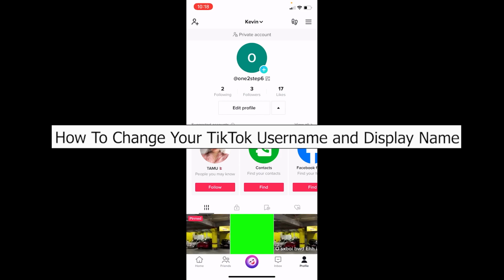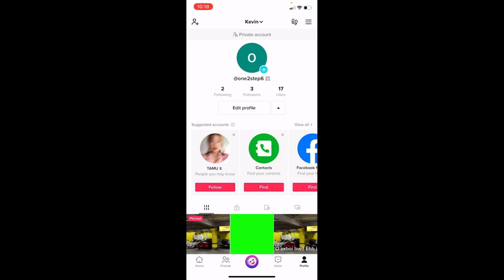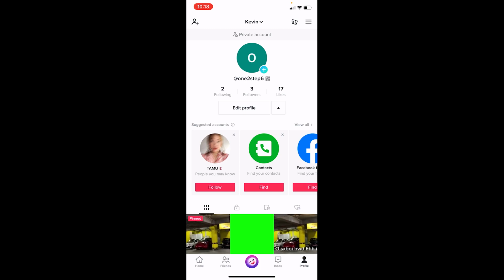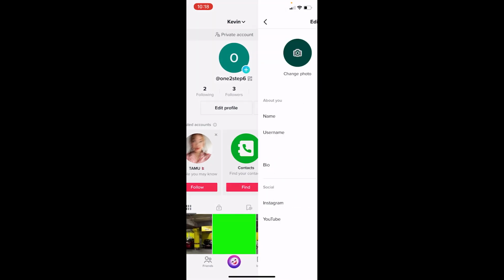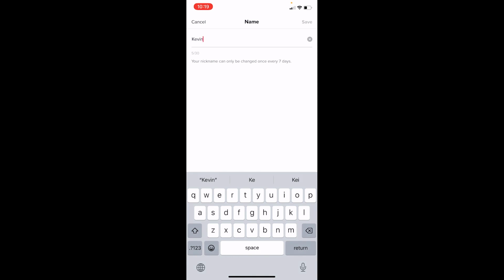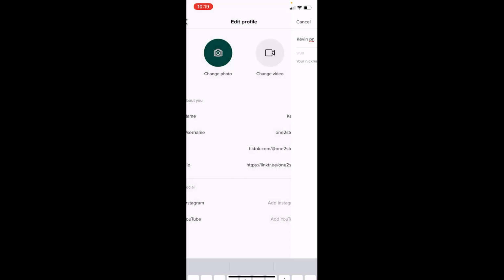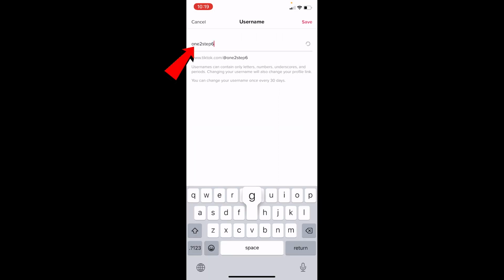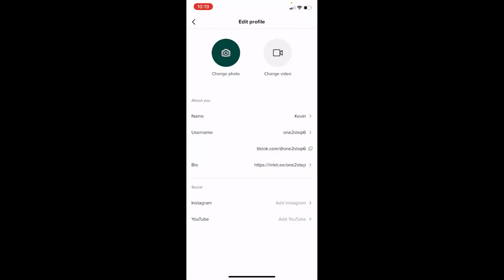TikTok: How to Change Your TikTok Username and Display Name | Reset Tiktok Account Name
This video guides you through the exact steps on how to change your TikTok username and display name. Click on profile at the bottom right corner of your screen. You can see where his name is and if you want to change it, you can click on the name and change it to whatever you want. After you change your name you cannot edit or change it for the next seven days but after seven days you can do it alright.